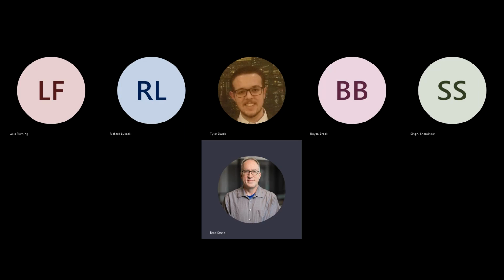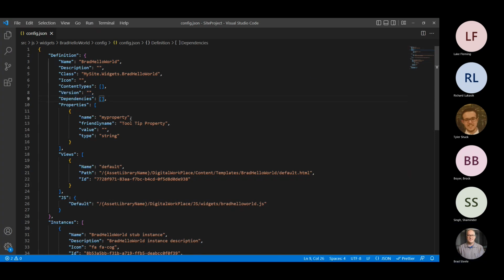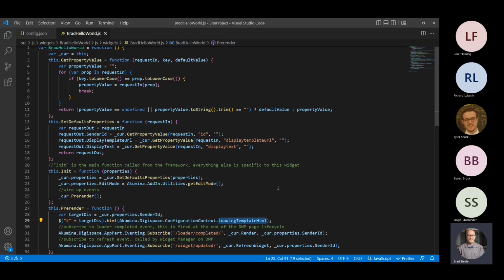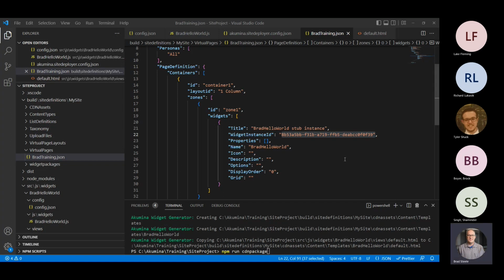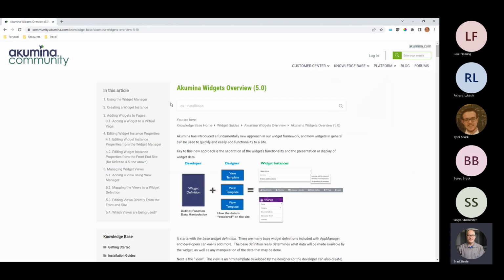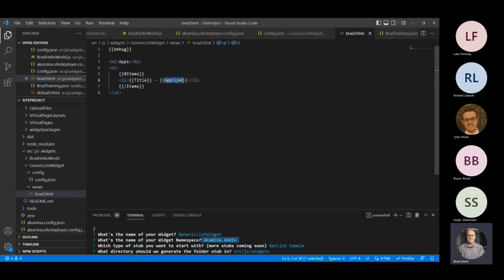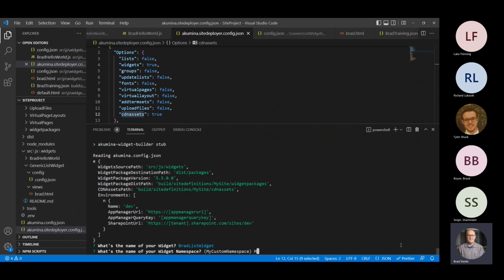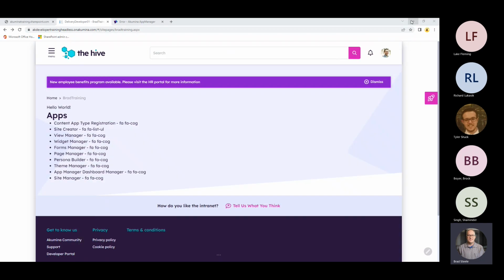William Blair Dev training Day3